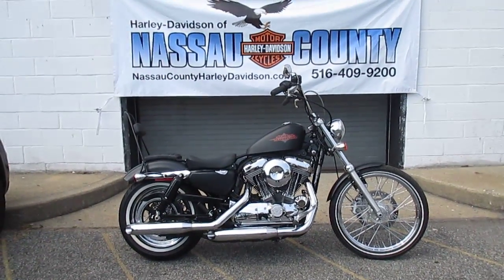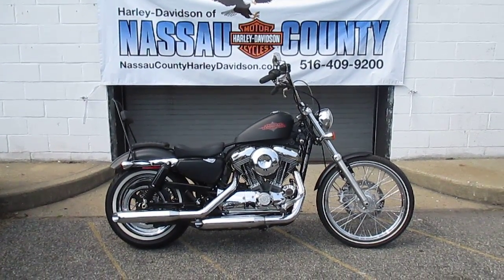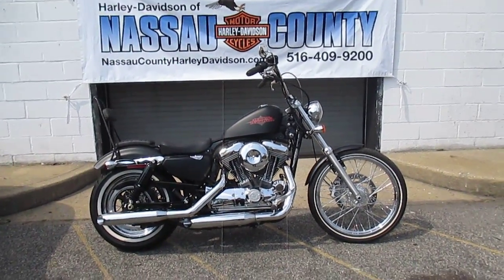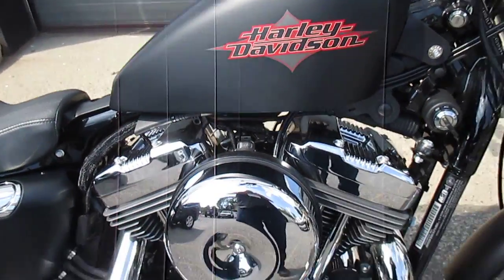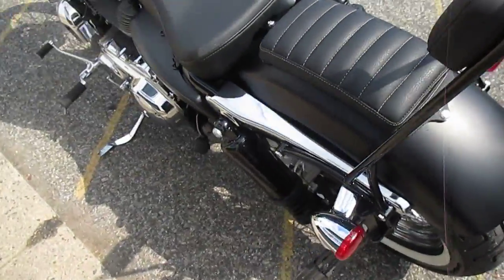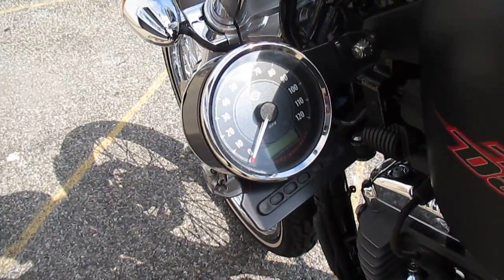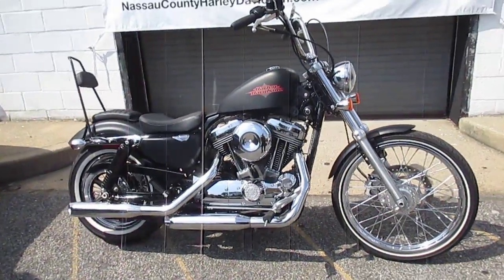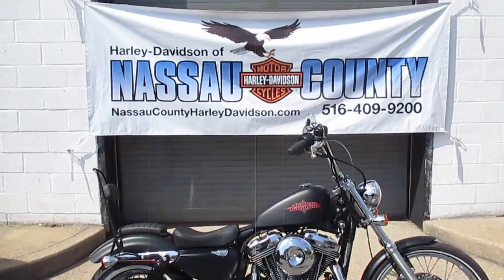U1755 2014 HARLEY-DAVIDSON XL1200V SPORTSTER SEVENTY-TWO FOR SALE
U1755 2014 HARLEY-DAVIDSON XL1200V SPORTSTER SEVENTY-TWO FOR SALE, PLEASE CALL OUR SALES DEPT. AT 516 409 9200, (( ONLY 2376 MILES )) AWESOME DENIM BLACK PAINT, RELOCATED SPEEDOMETER, BLACK SISSY BAR WITH PAD, AIR SHOCKS, PASSENGER PILLION, PASSENGER FOOTPEGS, CUSTOM GRIPS, RELOCATED FRONT TURN SIGNALS, READY TO ROLL! FACILITY# 7091502.